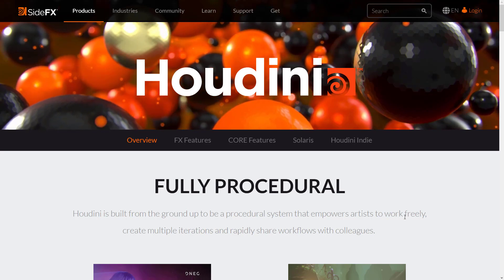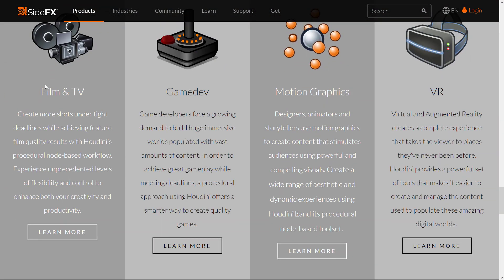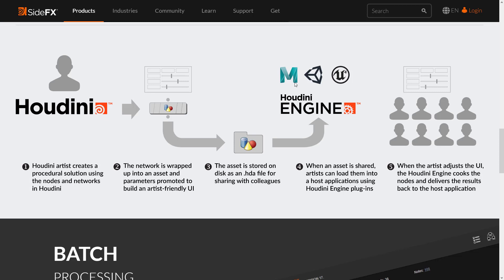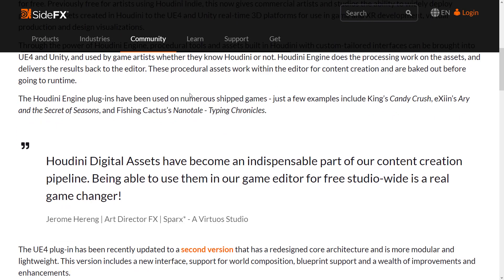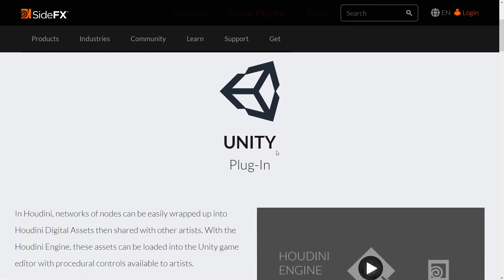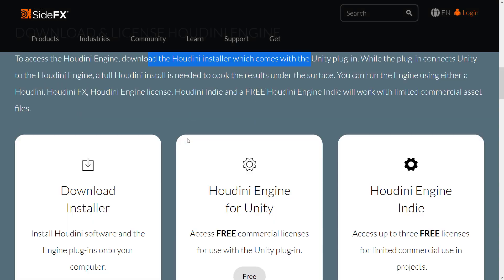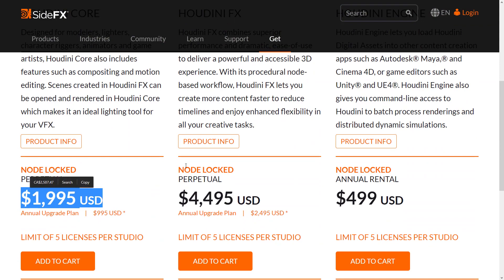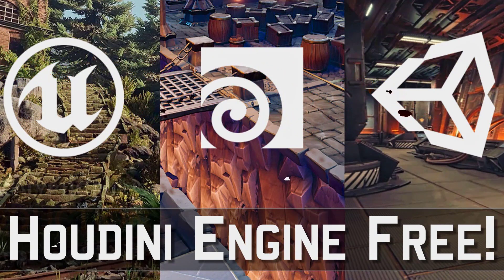Houdini Engine Now Free!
Houdini Engine is now completely free for Unreal Engine and Unity developers.  Houdini enables you to make massive procedural animations, special effects, 3D scenes and more, and the Houdini Engine is a runtime enabling you to use them in your game engine or 3D tool of choice.  With this change, Unity and Unreal Developers can now use Houdini Engine completely free!